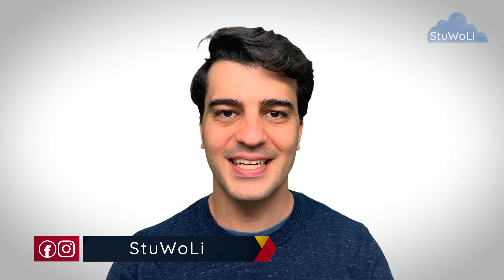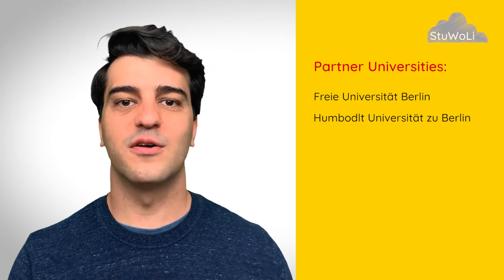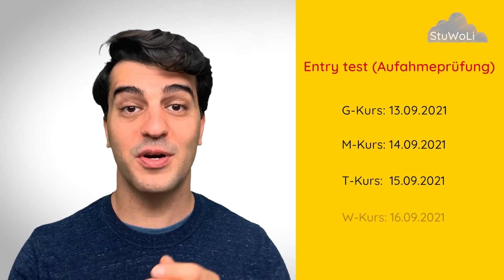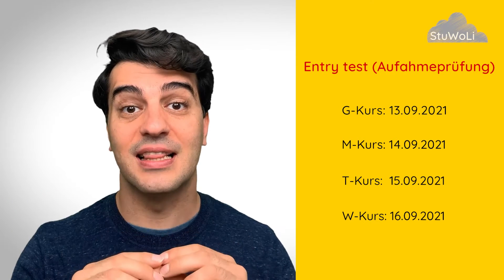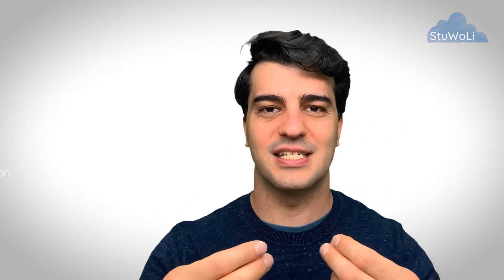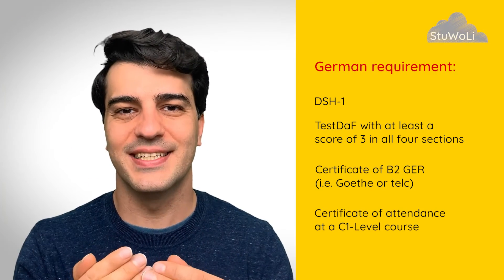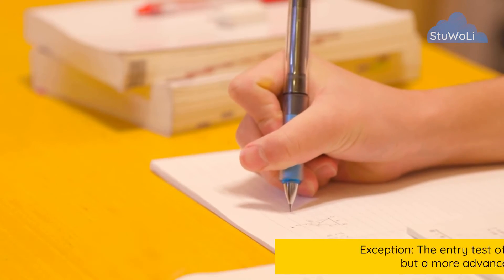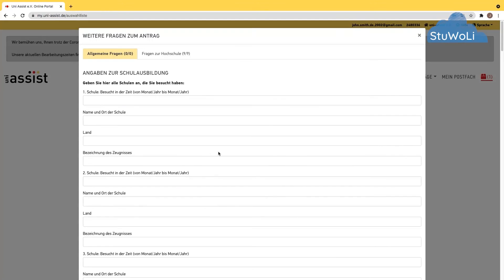Studienkolleg at FU Berlin (Freie Universität Berlin) - Application guide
Online course on how to get admission from any public Studienkolleg in Germany:

In this video you learn how to plan your application for admission to Studienkolleg at FU Berlin (Freie Universität Berlin). We go through the most important steps such as: application deadline, required documents, German language requirements, application method, application fee, and sample entry tests (Aufnahmeprüfung).